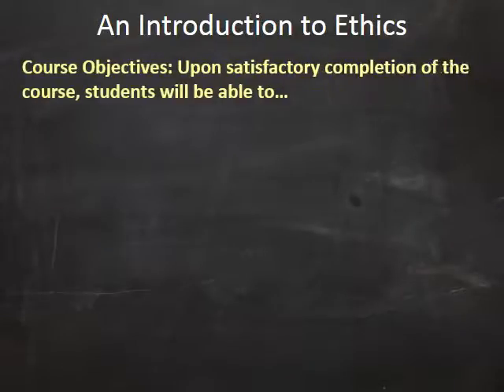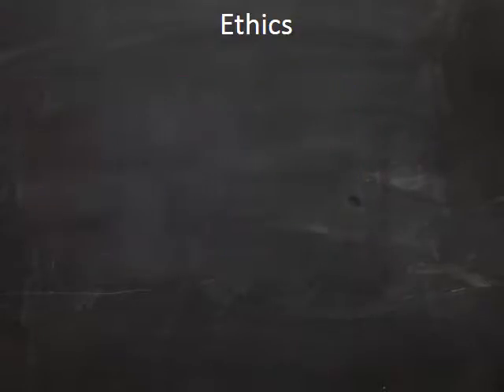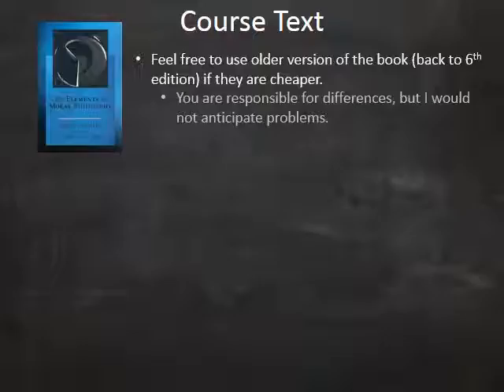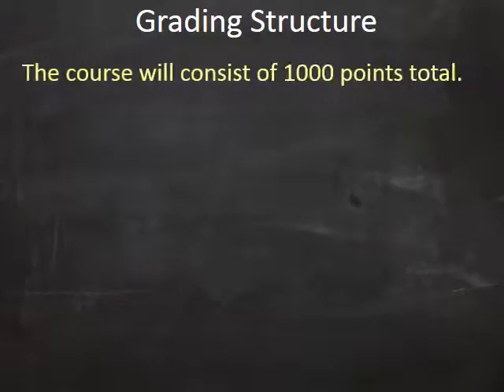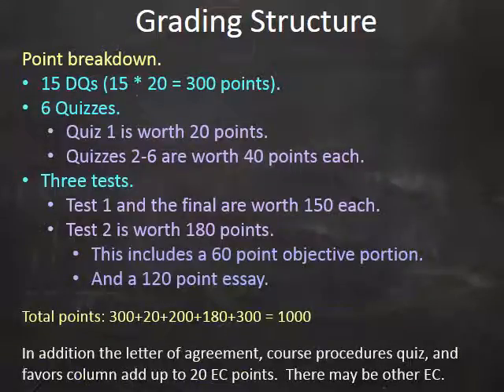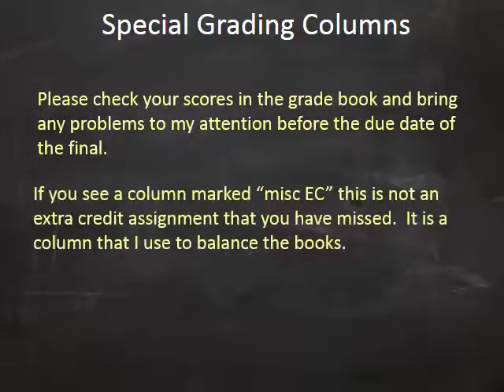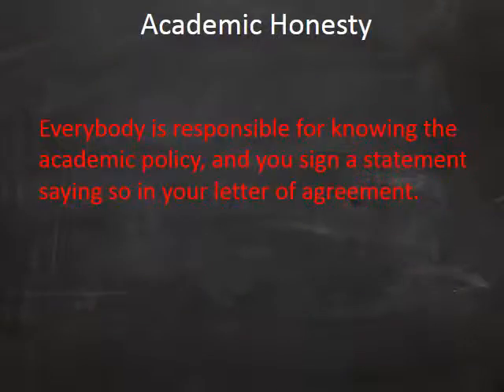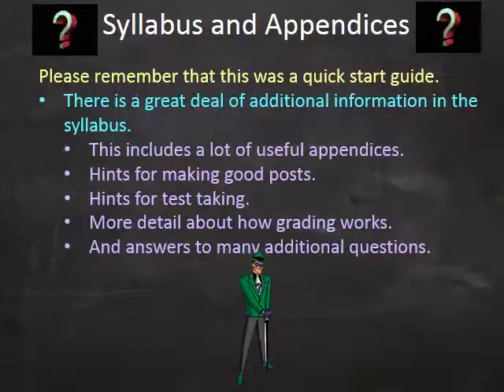Ethics 120 intro 11 15